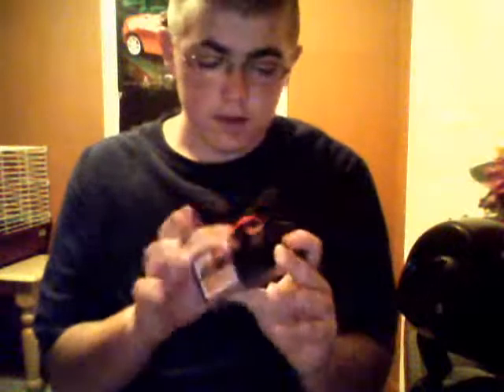My strobe lgihts demo/review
Review / demo of my strobe lights. Got one from target (mini holoween one, and one from spencers) Good lights. Comment if you have any questions, i WILL respond.